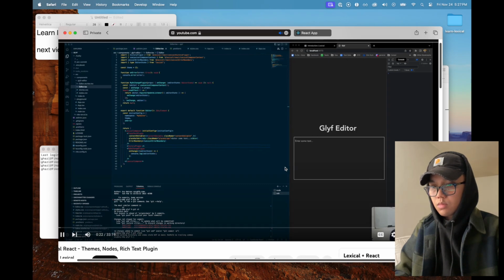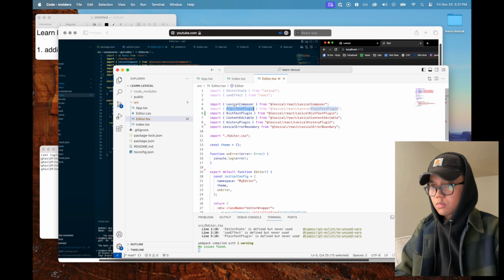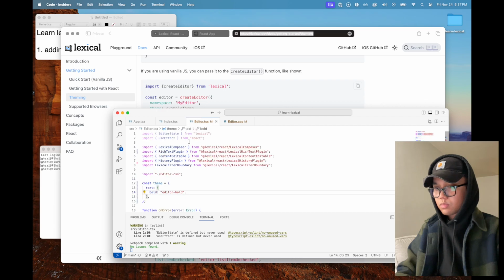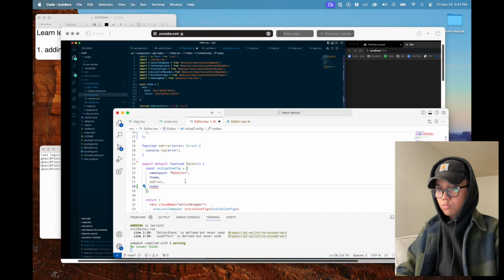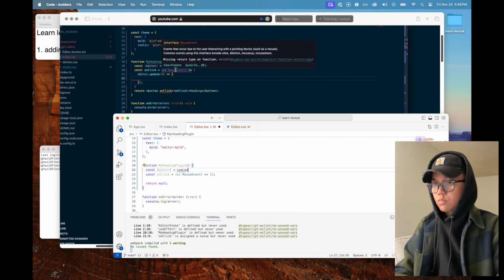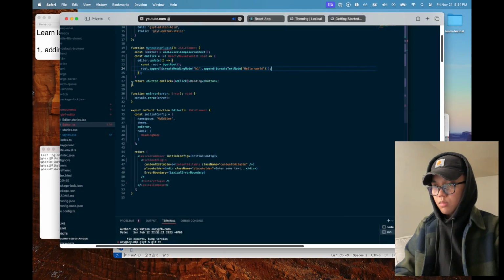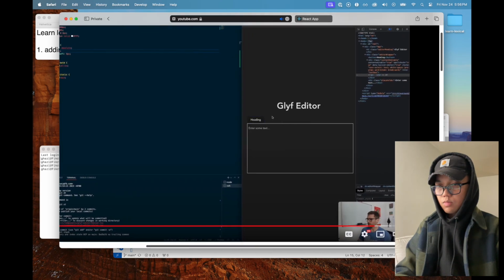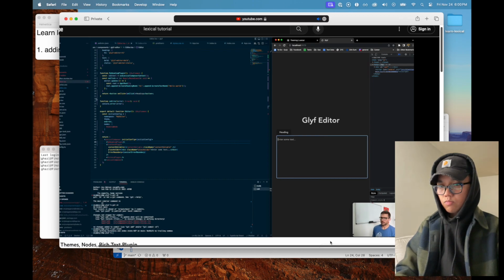Day 2: Code with me - Building simple Lexical rich text plugin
Hi, it's Fikri.

This is part 2 of my previous video of testing out the Lexical text editor library in React, TypeScript.

This time I'm learning on how to wire up the rich text plugin.